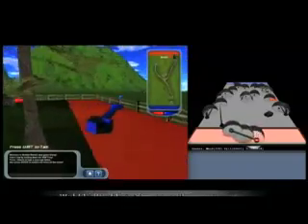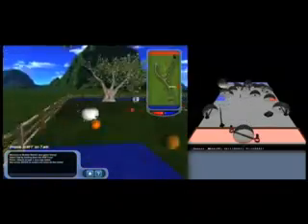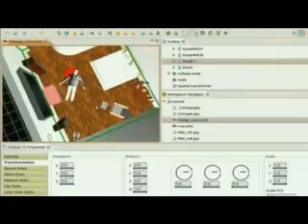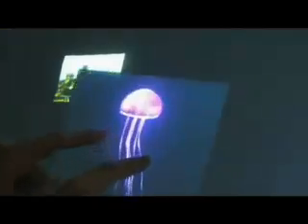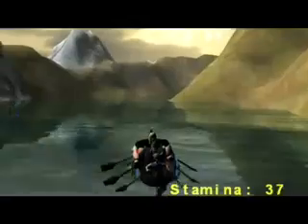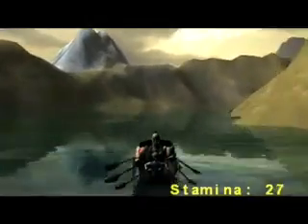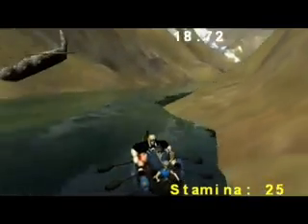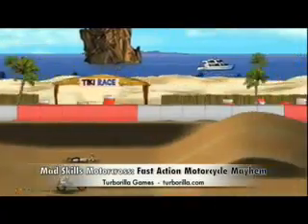Inside JavaOne - Episode 6 - jMonkey Engine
Join Chris Melissinos at JavaOne 2008 as he interviews Josh Slack